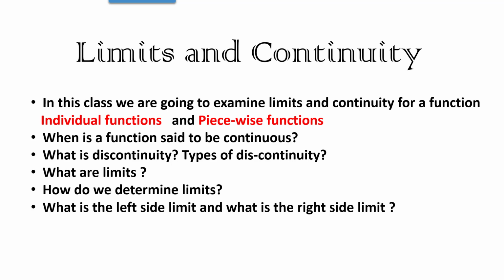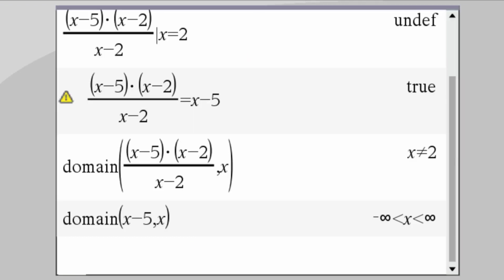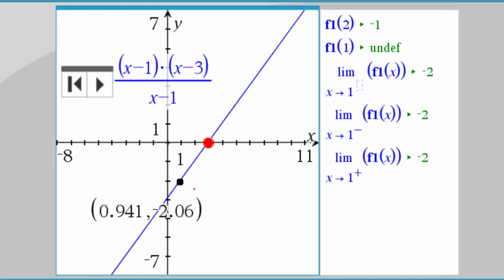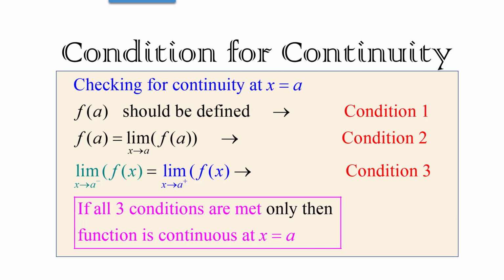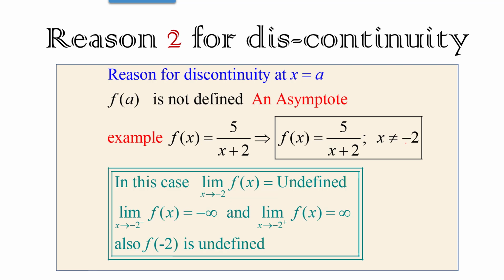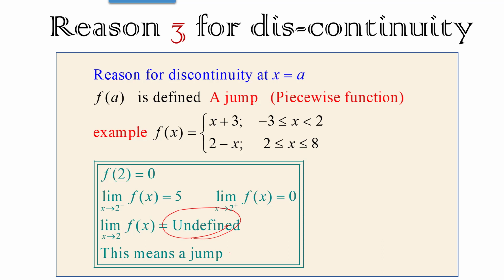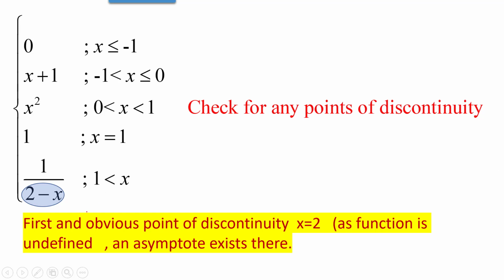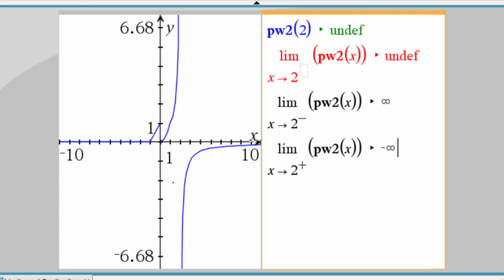Limits and Continuity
Identifying Reasons and points of Dicontinuity in a Function